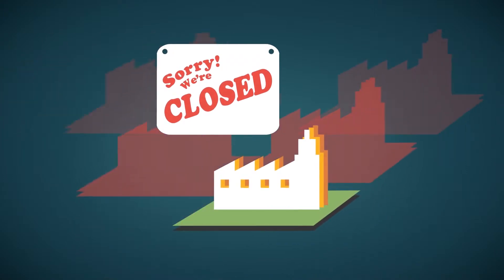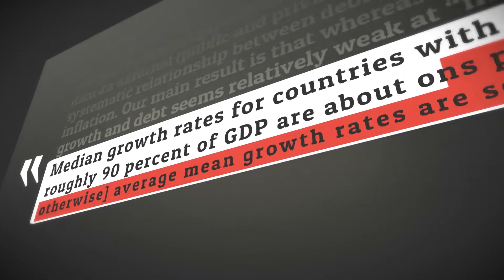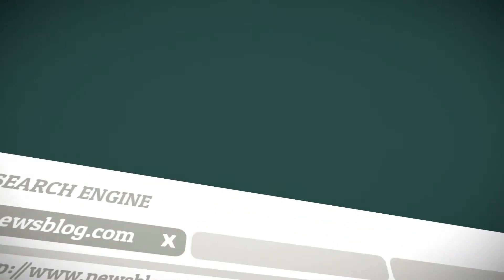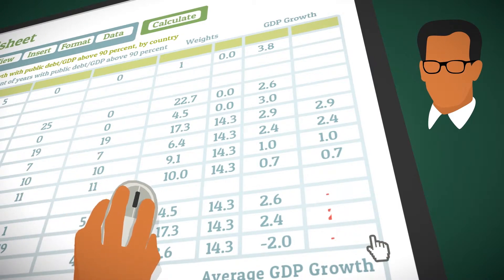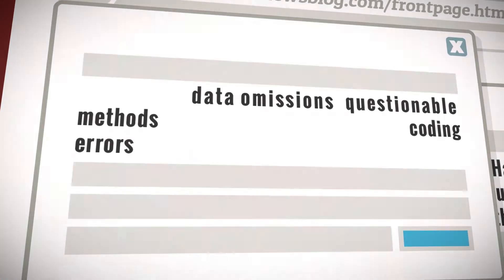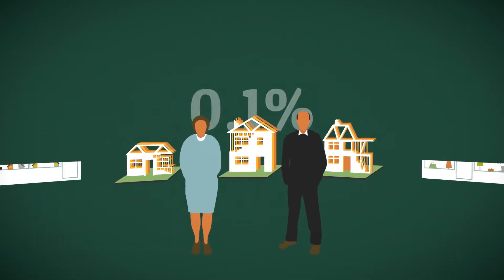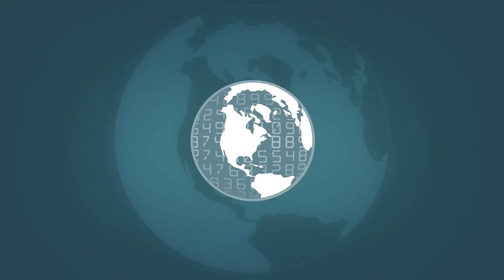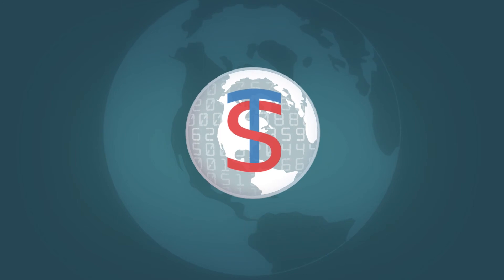Trustworthy Software Initiative - Spreadsheet Validation | Digifish